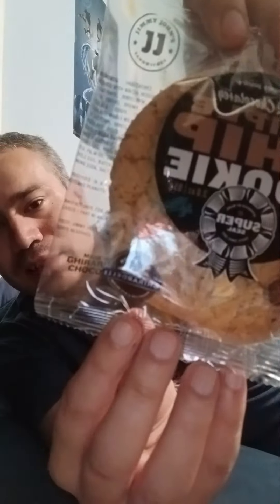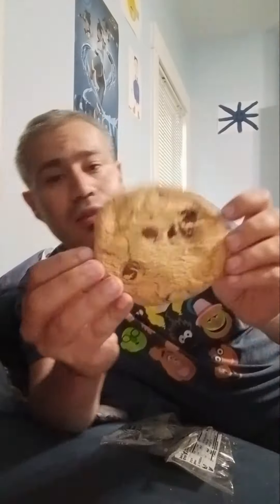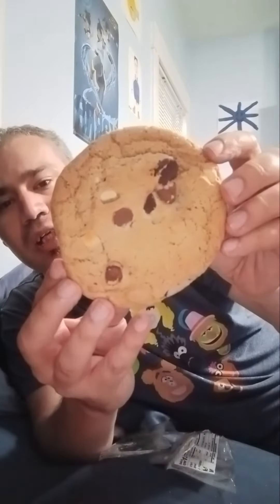Jesse Tries Jimmy John's Triple Chocolate Chip Cookie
Jesse will chip out as he tries this crazy cookie from Jimmy John's.